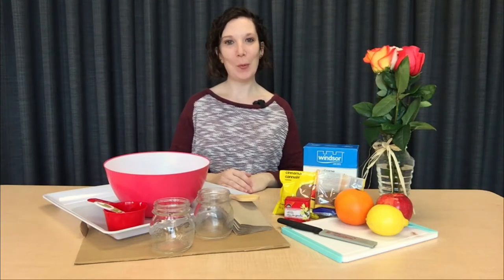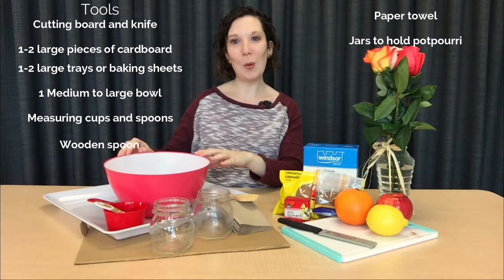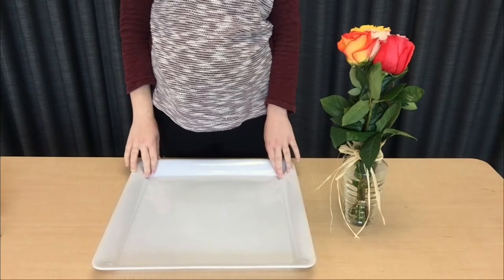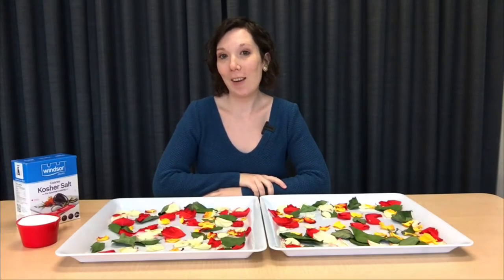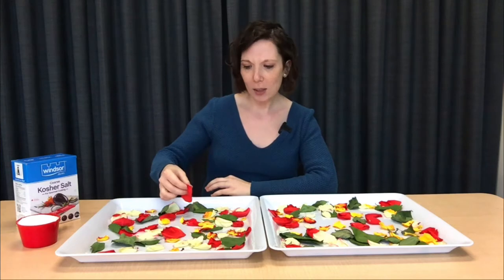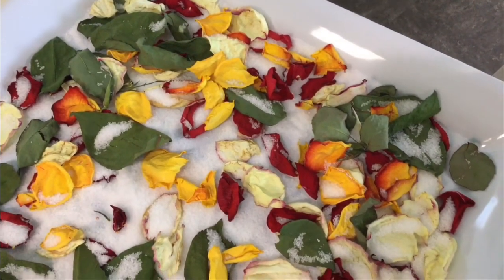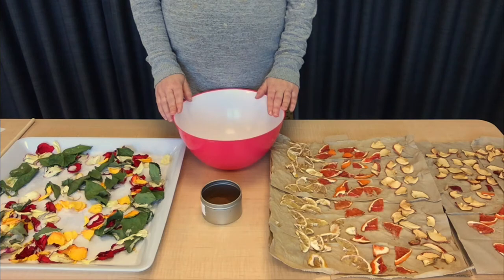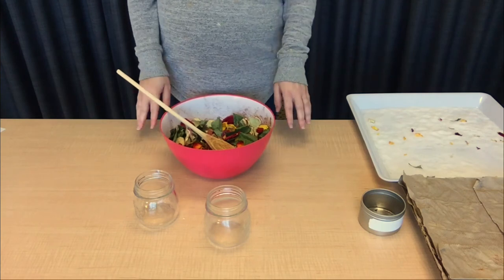STEAM @ VIRL Potpourri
This homemade potpourri will refresh rooms left stale from winter and keep your bathroom from hanging onto undesirable smells. With a little bit of time, sunshine, and simple ingredients, you can make your very own potpourri!

Find this recipe and other great crafts in Kimberly Monaghan’s Organic Crafts in our catalogue